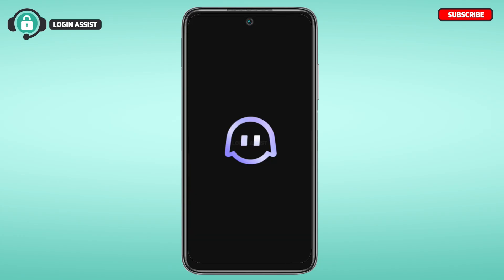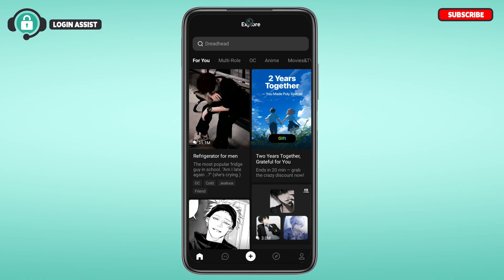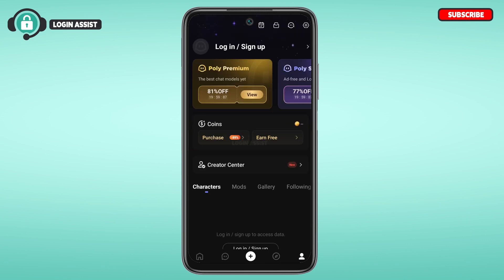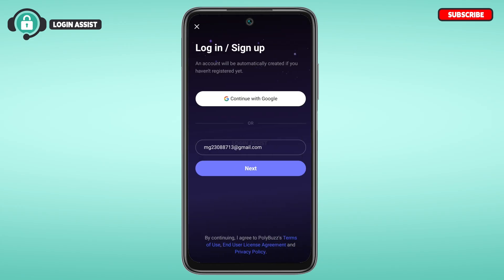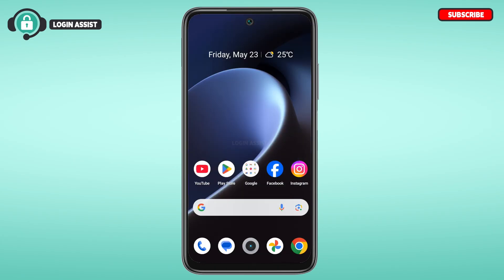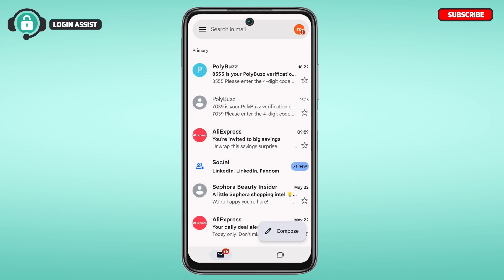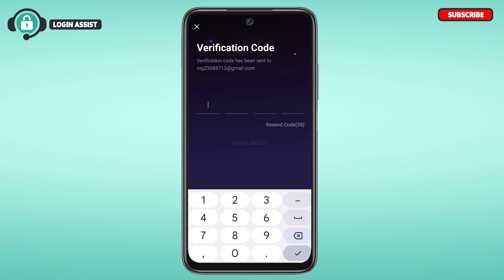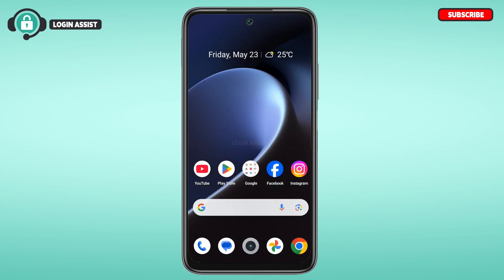PolyBuzz Login | PolyBuzz AI App Login Guide 2025 | PolyBuzz Account Sign In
PolyBuzz Login | PolyBuzz AI App Login Guide 2025 | PolyBuzz Account Sign In | Login To PolyBuzz.ai Mobile App

These are the steps for the PolyBuzz AI app login guide:
1: Open the PolyBuzz AI app.
2: Tap the profile icon at the bottom right corner of your screen.
3: Tap on the Log in/Sign up option on your screen.
5: Check your Gmail for the verification code and return to the app to enter it.
With this, you can log into the PolyBuzz account.

Watch this tutorial video for the process and steps to login PolyBuzz AI account on mobile phone.